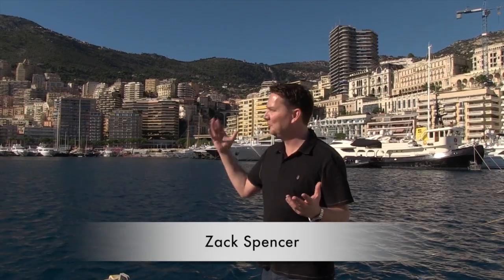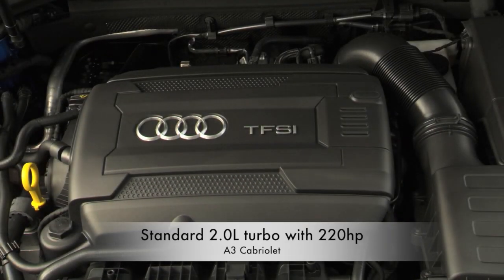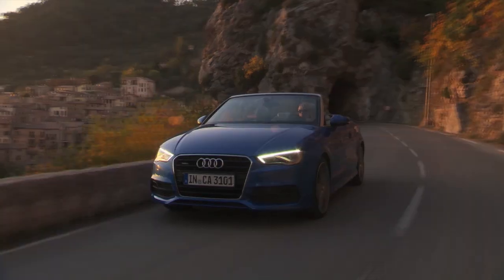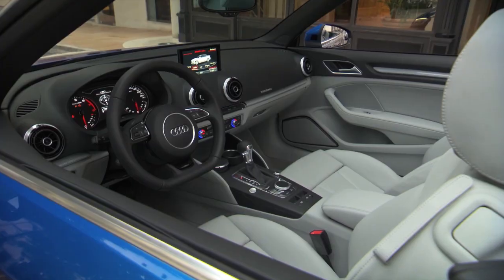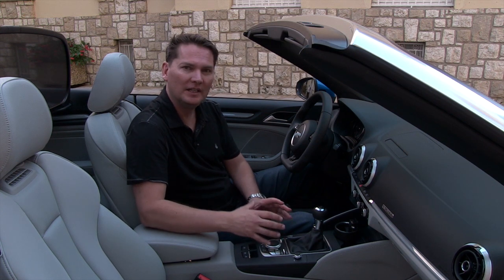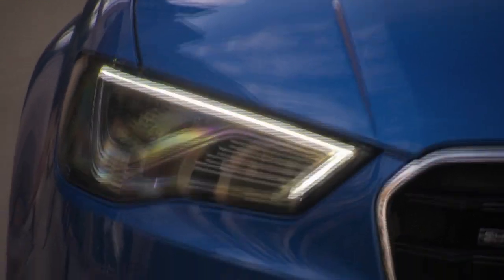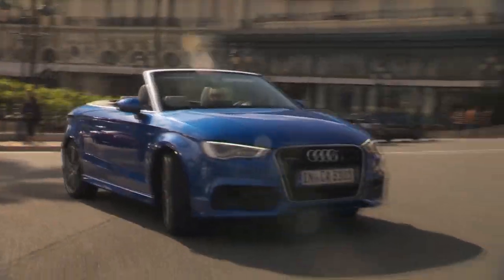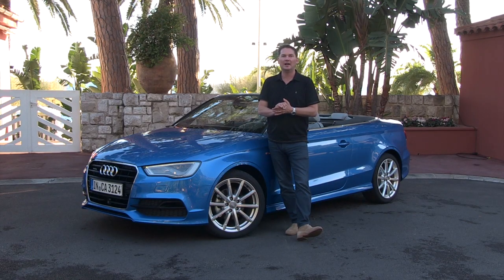2014 Audi A3 Cabriolet review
The 2014 Audi A3 Cabriolet is coming to North America